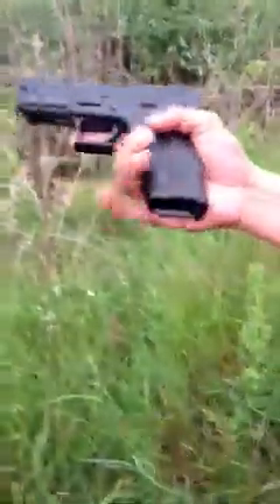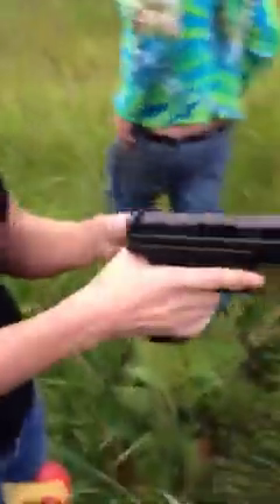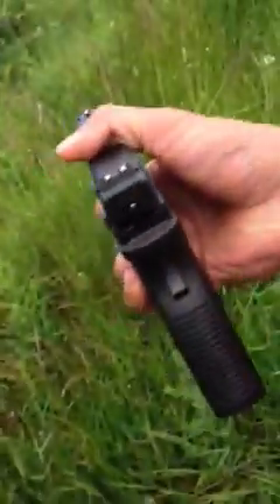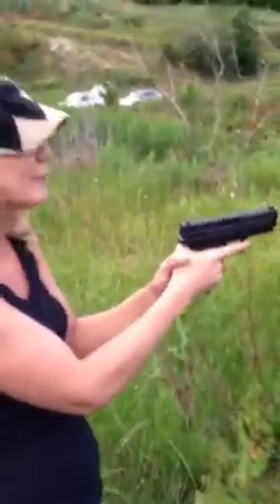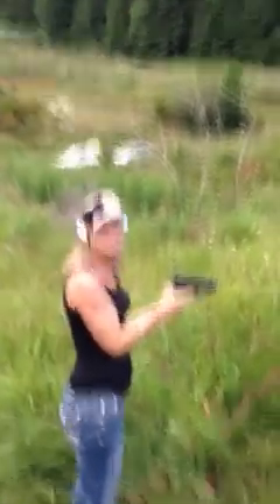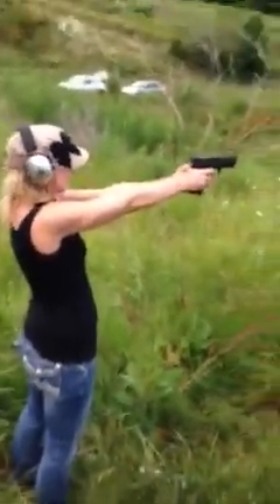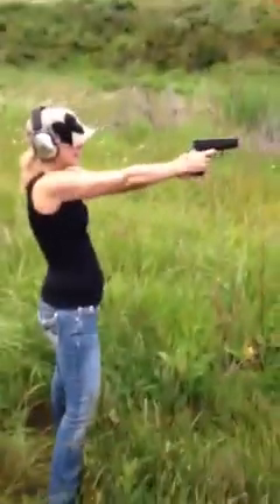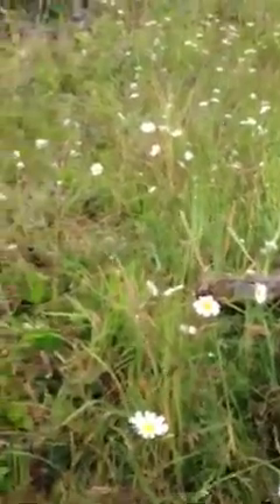COCKED one in the chamber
The adventures of RUBBER my yellow cock is a blog (google it)

The life you live is a choice
THELIFEYOULIVEISACHOICE.com